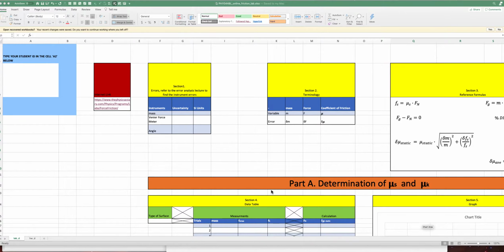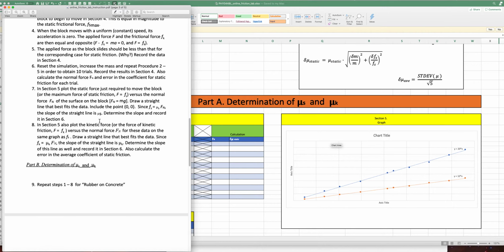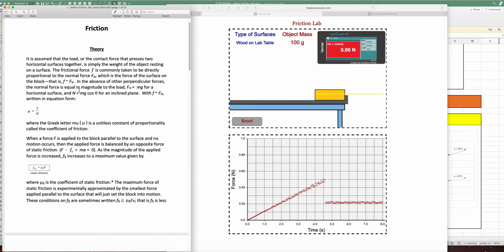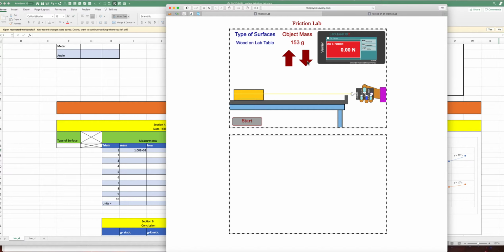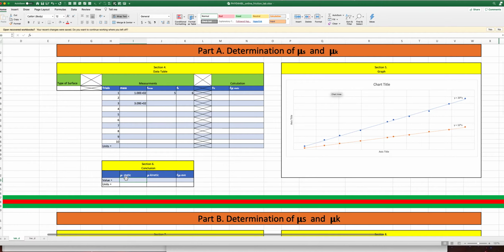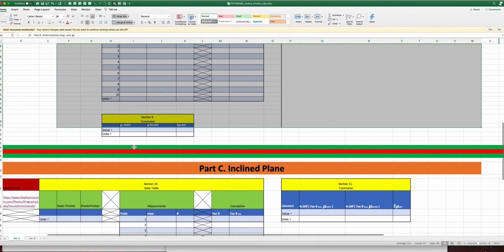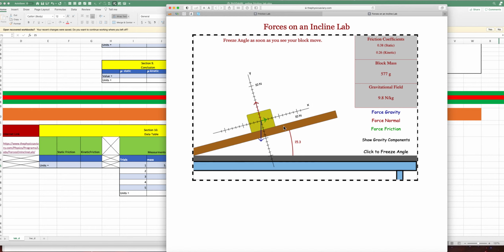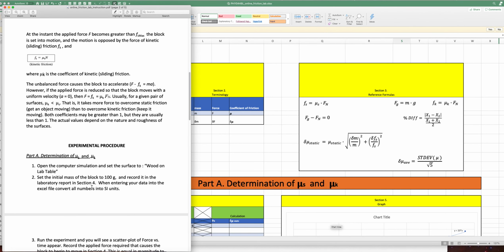friction lab instructions